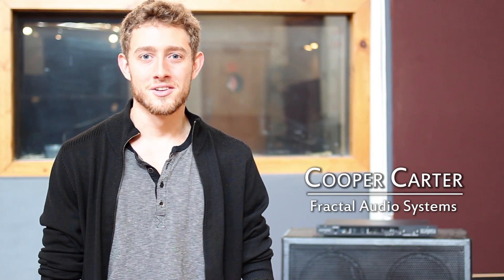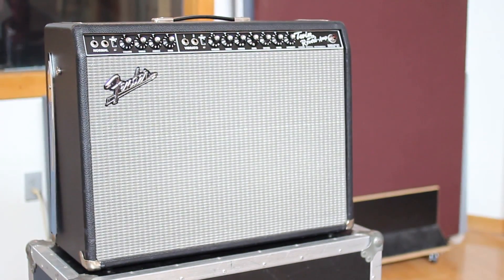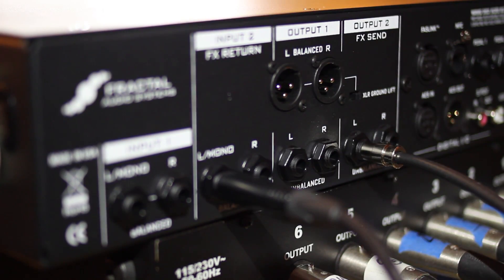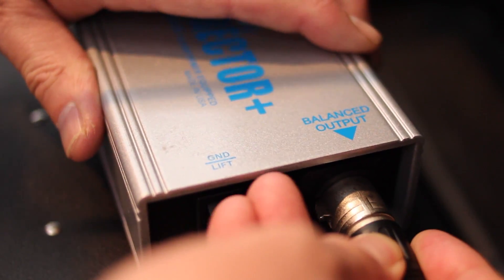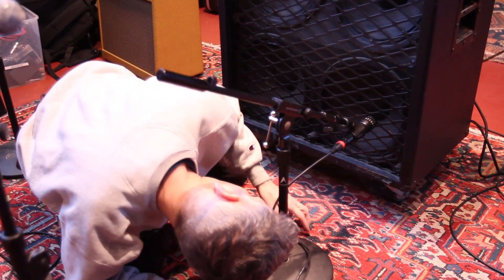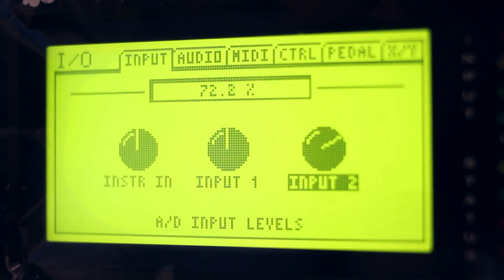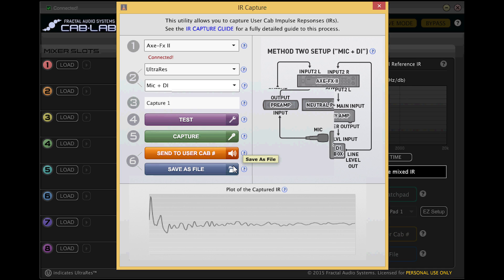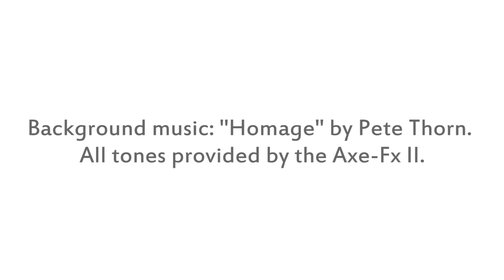Capturing a Mic+DI Hyper Accurate IR (Official Fractal Tutorial)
Using this Mic+DI Method, capture a hyper-accurate IR with the Axe-Fx II.